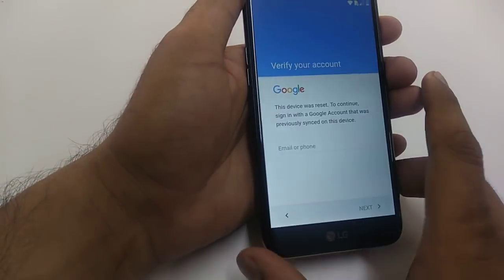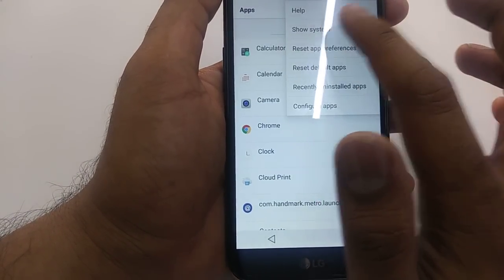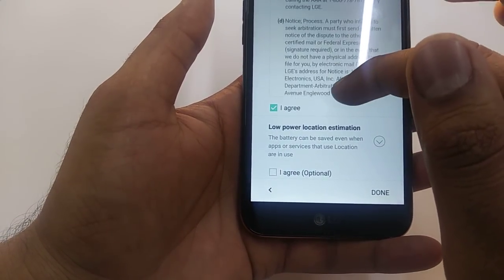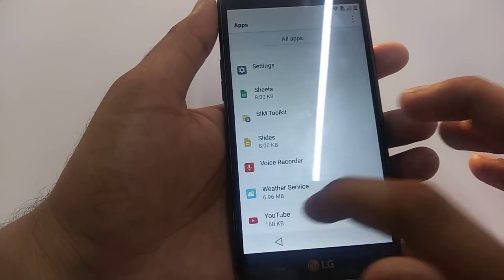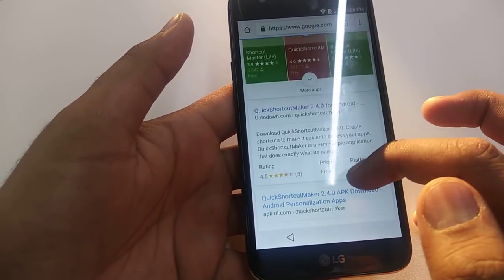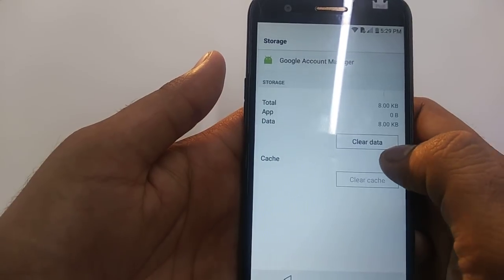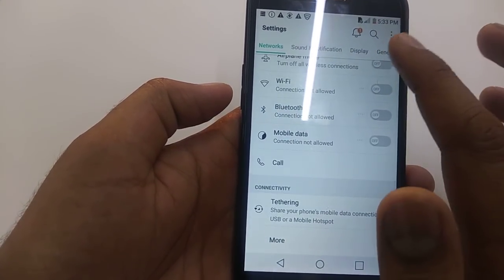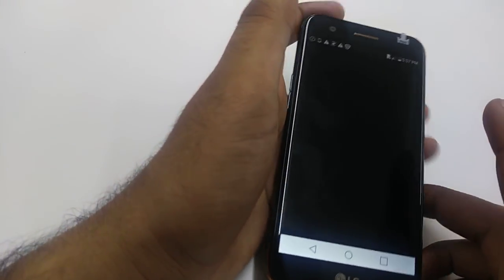frp / google bypass lg k 20 plus MP260 2017/2018 andriode version 7.0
frp google bypass lg k 20 plus MP260 2017/2018 it work for lg aristo too andriode version 7.0 metro pcs t mobile needs no data mo cabale no computure

another method is here

also watch frp bypass for lg stylo 3 plus